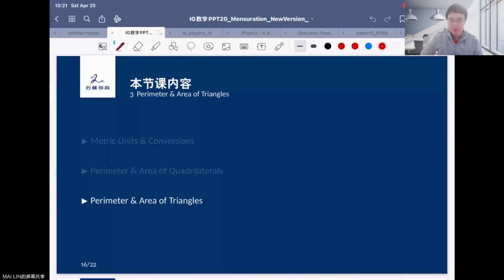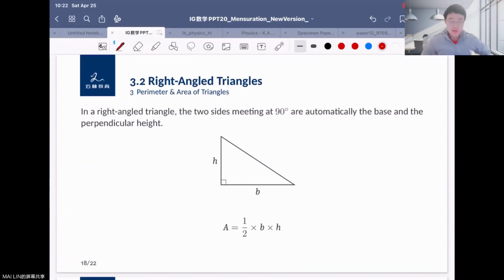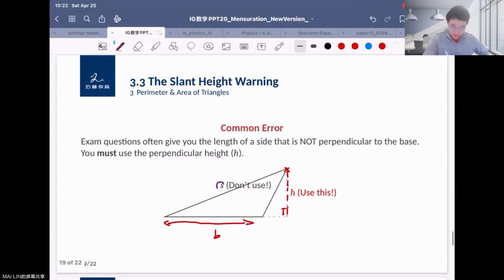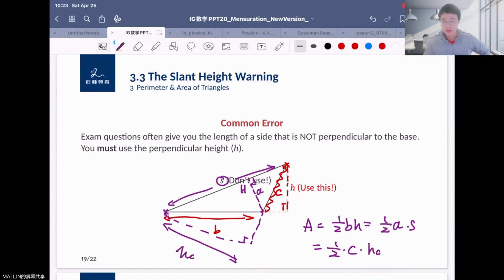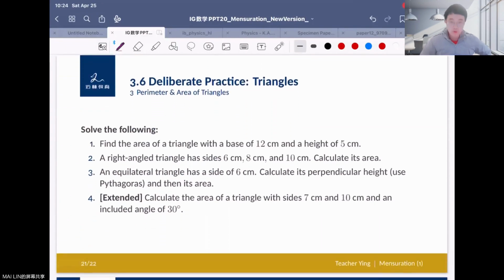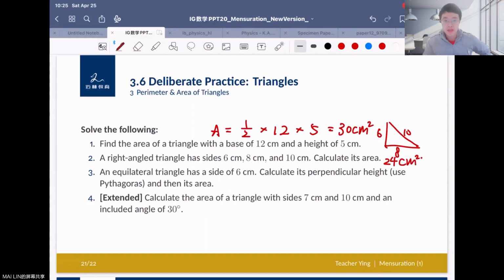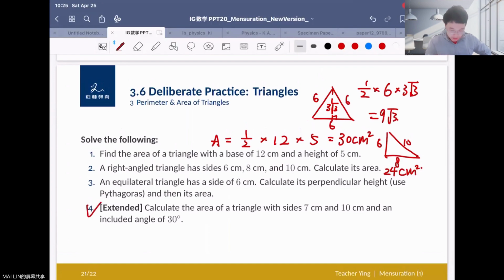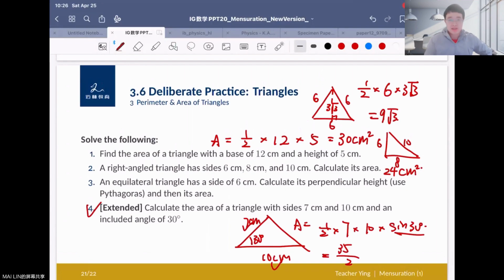IGCSE Maths 0580 | Perimeter & Area of Triangles Explained Clearly | From Zero to A★ with Mai Lin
In this lesson, we continue the Geometry & Mensuration chapter by mastering the perimeter and area of triangles, one of the most fundamental topics in IGCSE Mathematics 0580.

Triangles appear frequently in exam questions, both as standalone problems and as part of more complex diagrams.
Many students lose marks because they apply formulas incorrectly or misunderstand which measurements to use.

This video explains everything step by step, helping you calculate perimeter and area accurately and solve exam-style questions with confidence.

What You’ll Learn:

What a triangle is and its key properties
How to calculate perimeter of a triangle
How to calculate area of a triangle
Understanding base and perpendicular height
Applying formulas correctly in different situations
Solving multi-step geometry problems involving triangles
Common IGCSE exam traps in triangle questions

Mai Lin’s Tip:
Always check that the height is perpendicular to the base before using the area formula.
Using the wrong height is a very common mistake.

Why This Matters:
Perimeter and area of triangles are essential topics in IGCSE Mathematics 0580 and are used in:

Geometry and mensuration problems
Composite shapes
Real-life applications

Mastering this topic helps you secure reliable marks and builds a strong foundation for more advanced geometry.